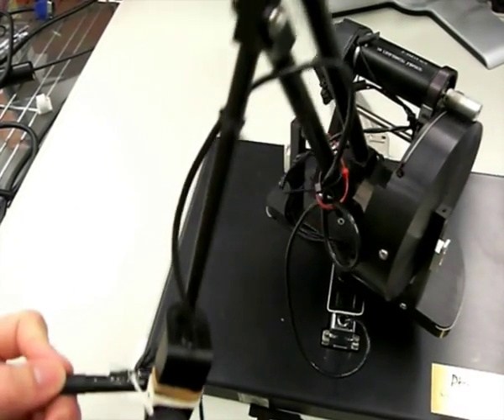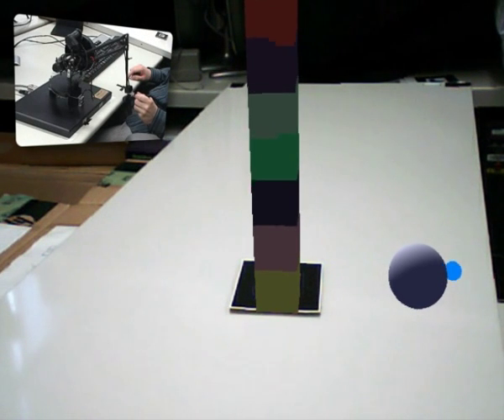Augmented Reality + Haptics + Physics [part 6]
The main objectives of this project were to enhance augmented reality features and develop a solution for merging haptic technologies, augmented reality and a physics engine.

Finally, I examined ways to efficiently take advantage of these new interaction possibilities.

David Cochard - Chiba Institute of Technology (Japan) / Georgia Institute of Technology (USA)